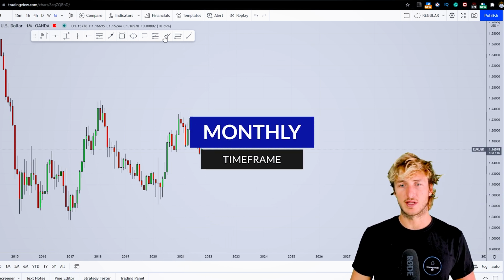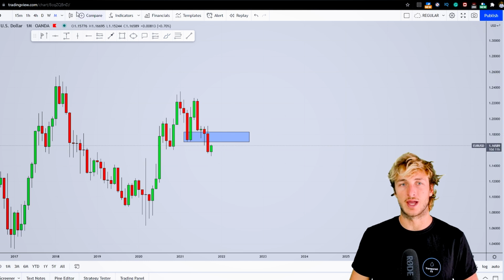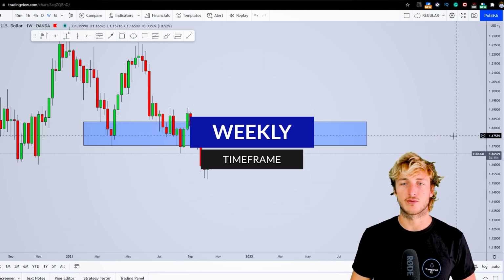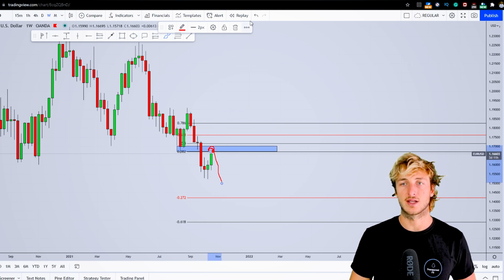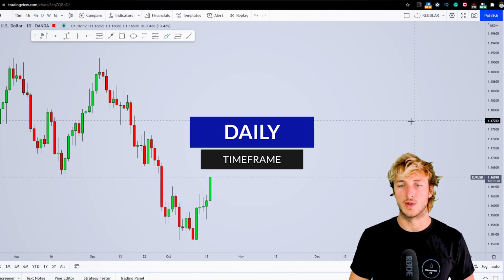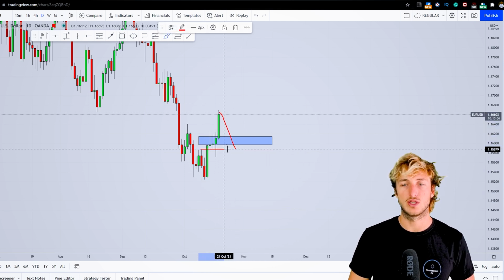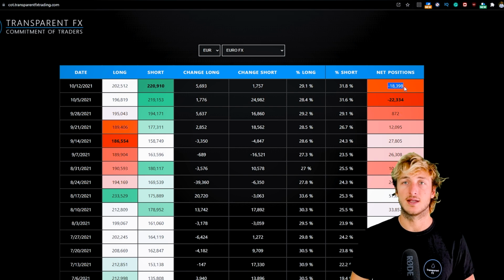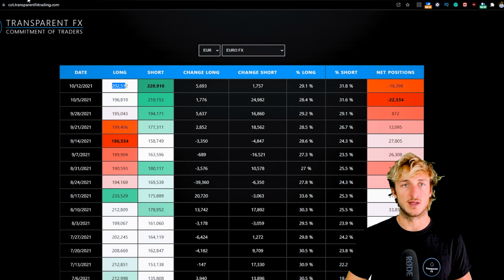EURUSD Swing Trading Strategy & Technical Analysis !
In this video, I will be sharing my eurusd swing trading strategy and analysis so you can check it out to possibly improve your forex trading skillset.